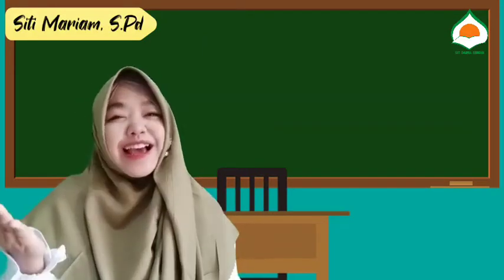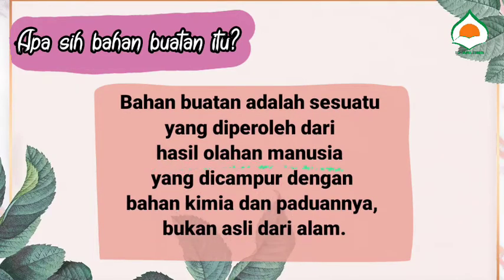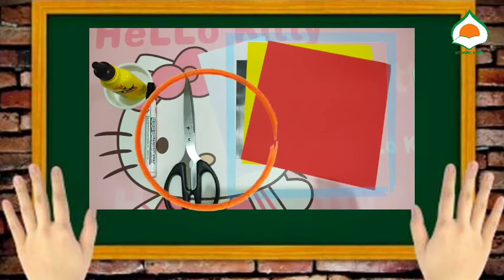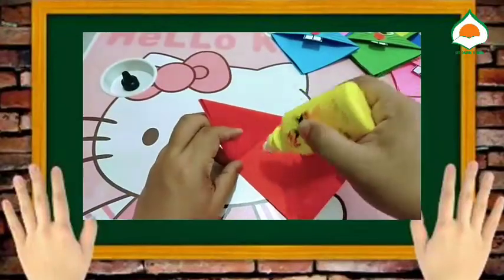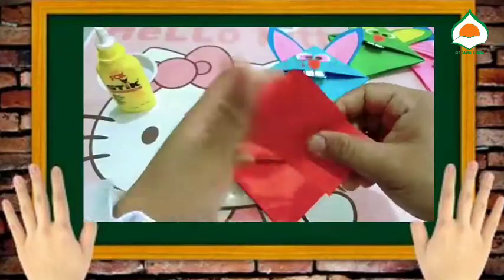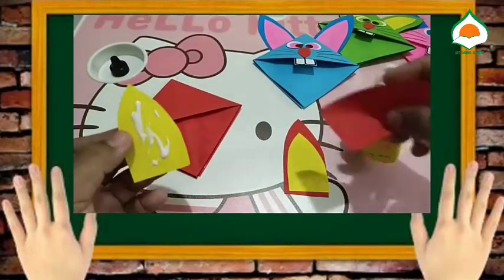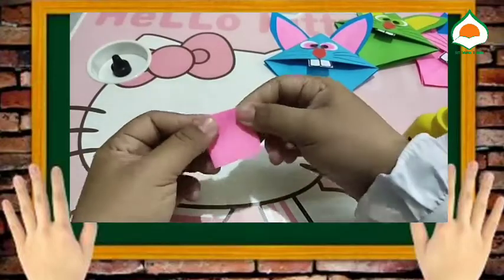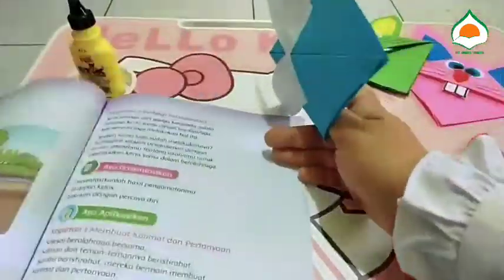PBR SDIT Darul Abidin Kelas 2 Tema 3 ST 4 Membuat Kreasi Pembatas Buku dari Kertas Origami Kelas 2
Assalamu'alaikum silakan dilihat